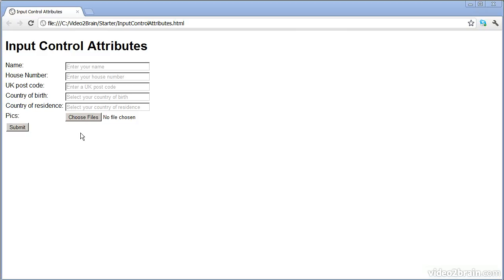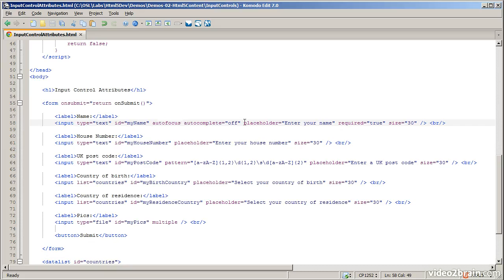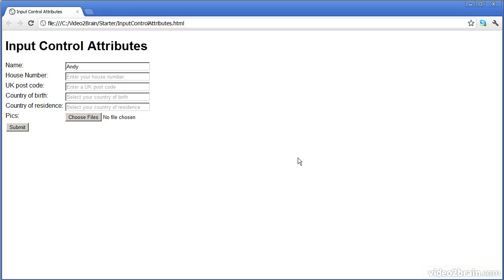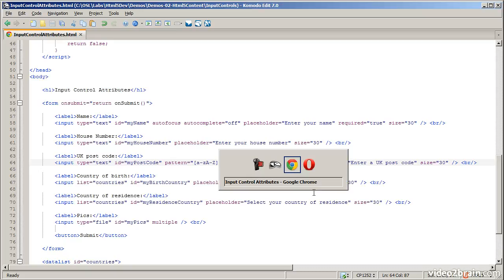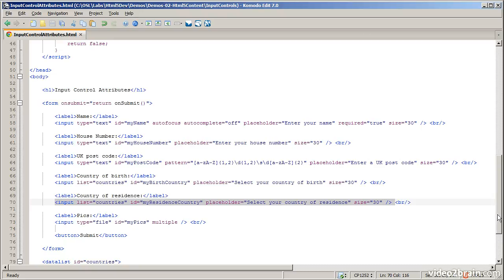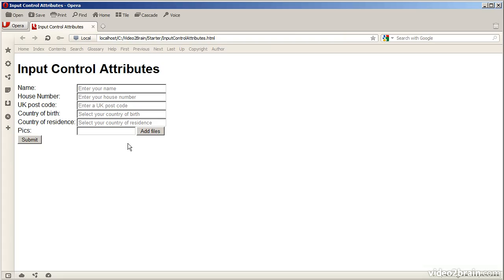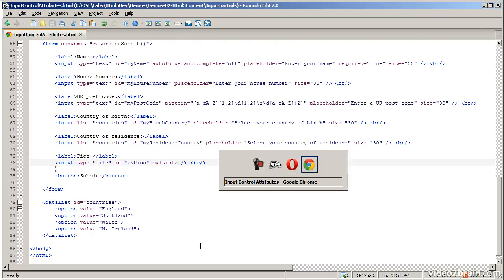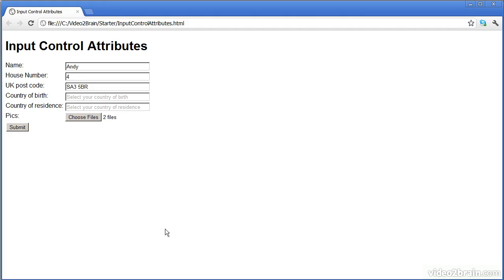HTML5 Tutorial 8